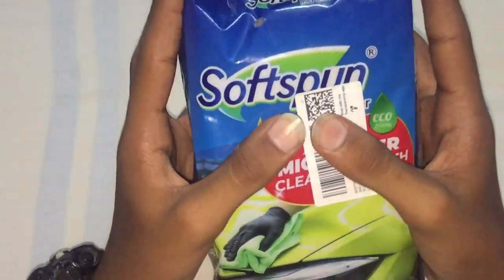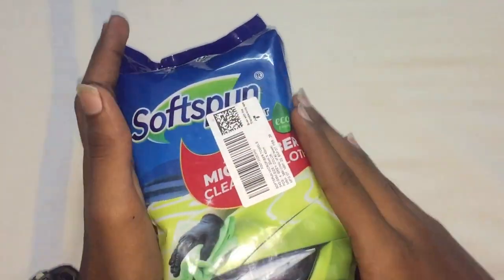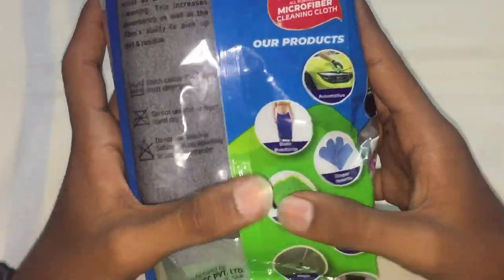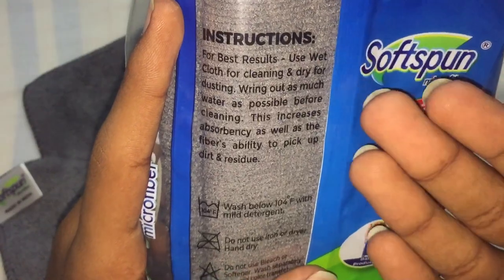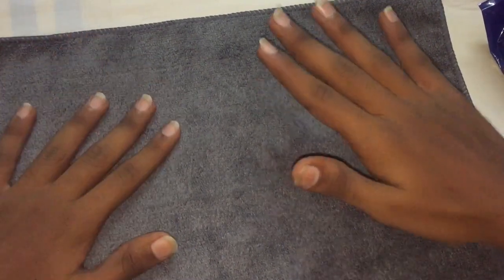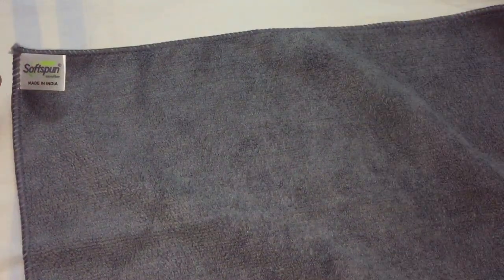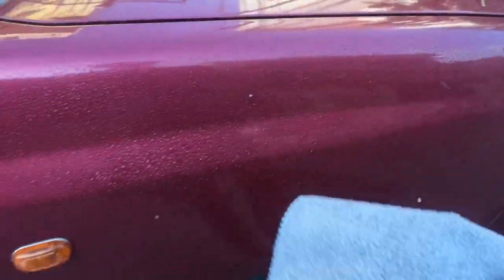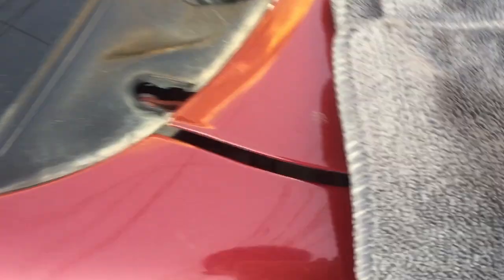Softspun microfibre cloth for car wash unboxing in tamil| car wash towel in tamil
Hi guys this is an best accessory for the car owners who prefers to wash 🧼 your car at home 🏠. It will make your job easy and perfect 👌.  It gives an detailed clean outlook. Definitely worth the money 💰
It’s a good product from a good brand softspun